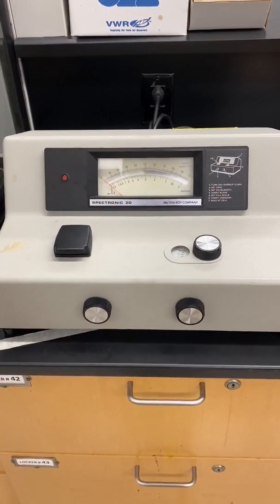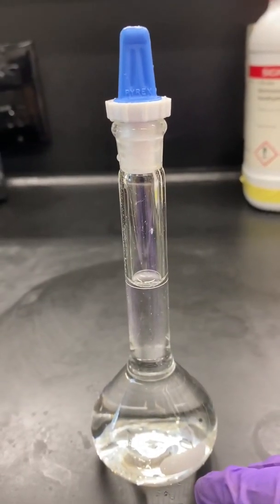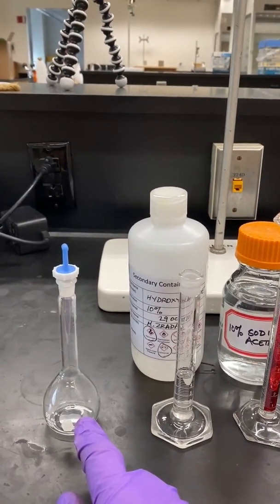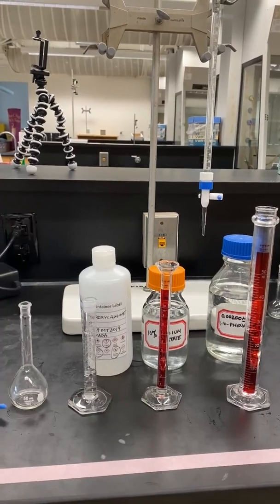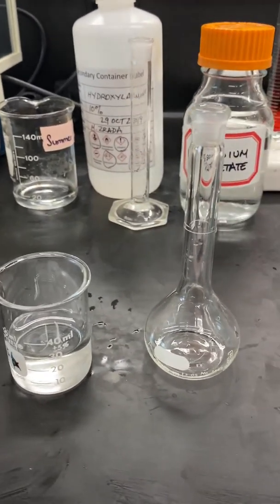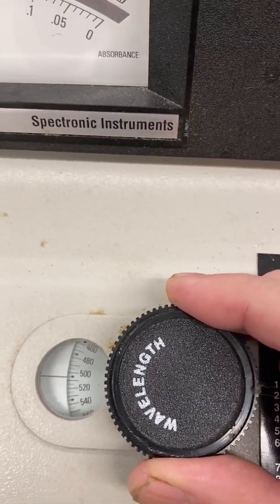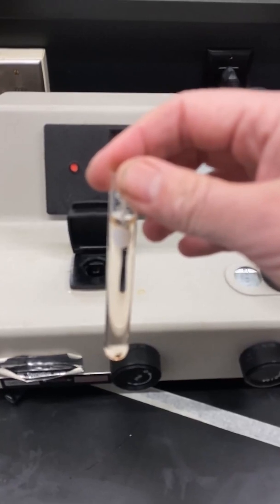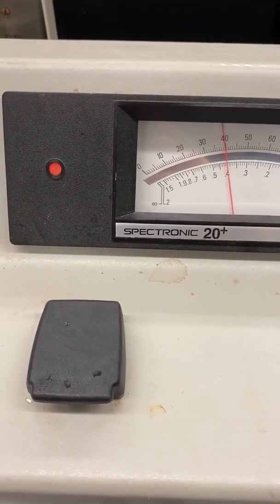Expt 4 video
This video discusses the technique of colorimetry, how to make a standard curve and a Beer's law plot and then uses this to determine the percent iron in an unknown sample.